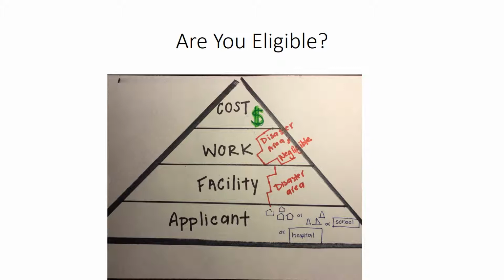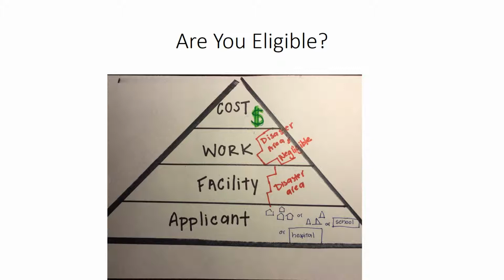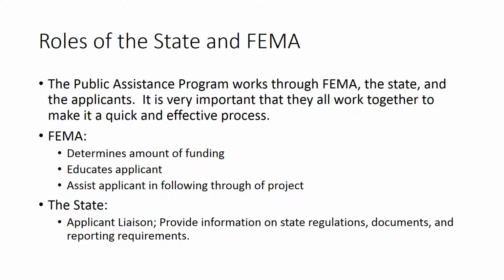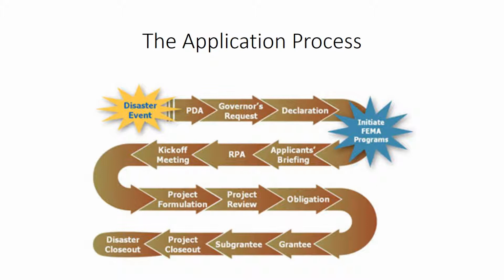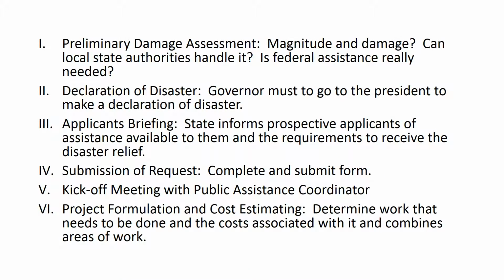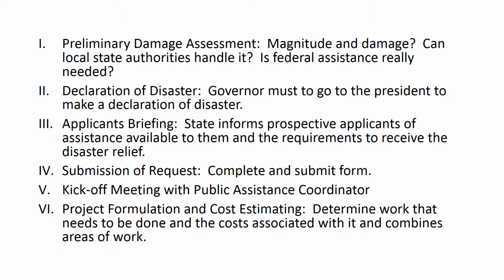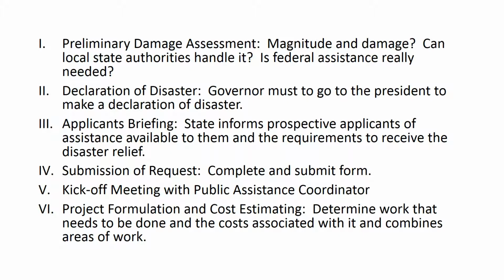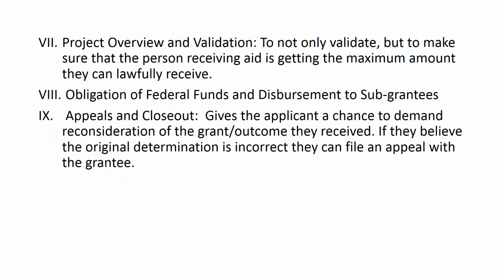FEMA’s Public Assistance Program